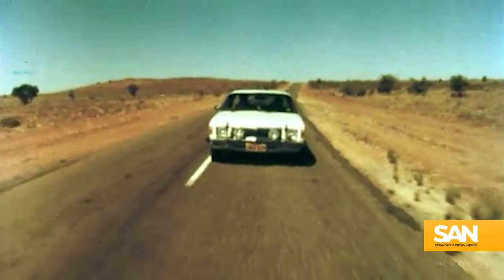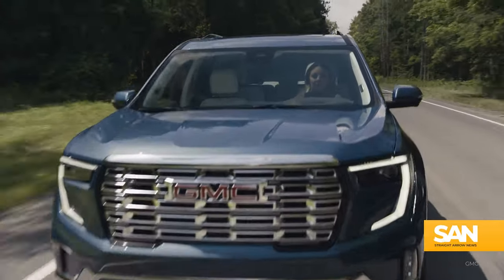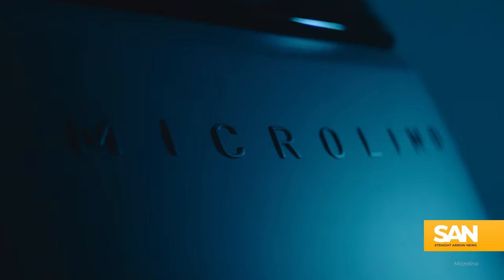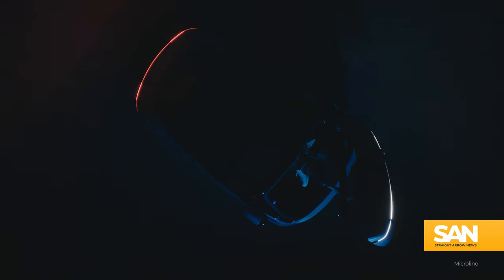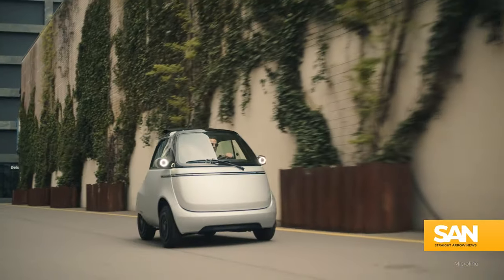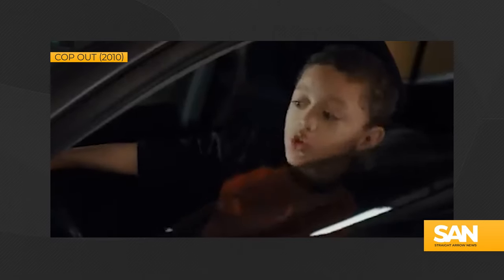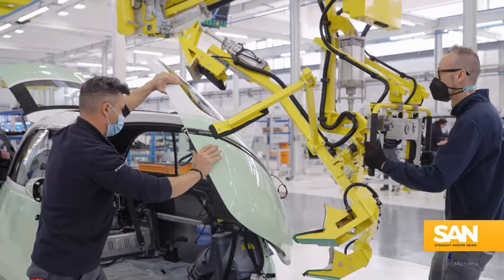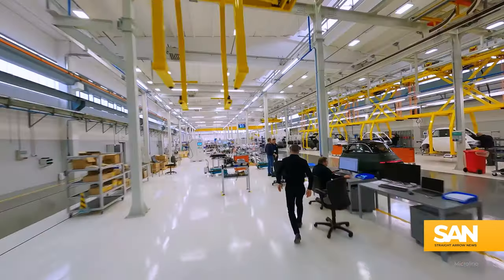The Microlino presents a tiny solution to the trend of ‘autobesity’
Since the 1980s, there has been a noticeable change in the automotive industry — cars are getting heavier. Dubbed “autobesity,” this phenomenon has seen the average weight of cars increase by over 1,000 pounds over that time.